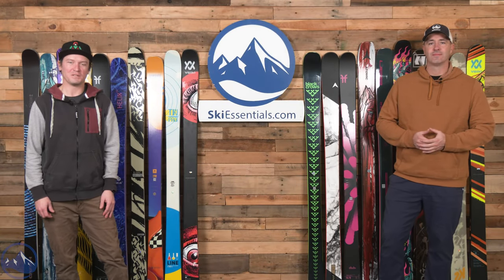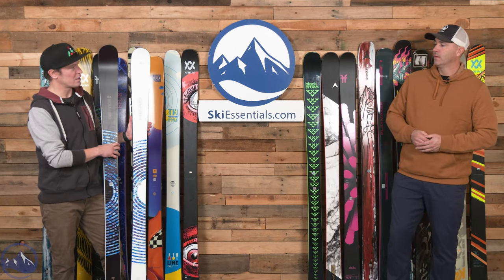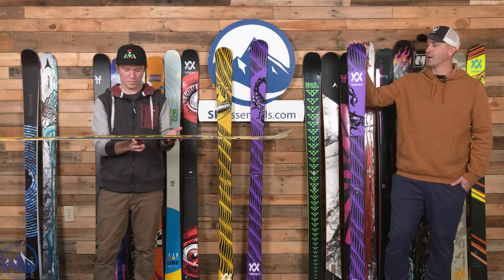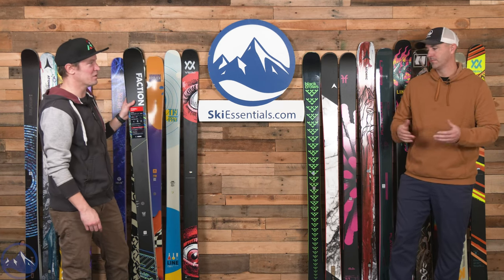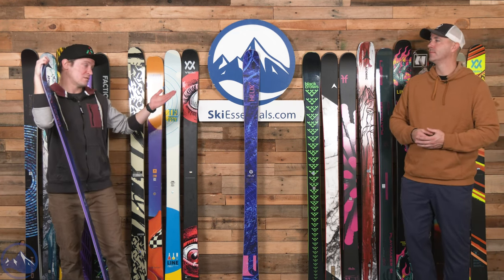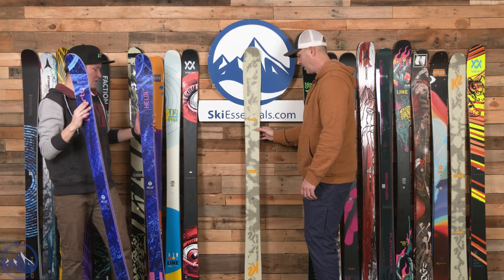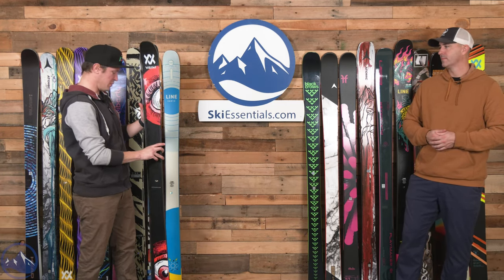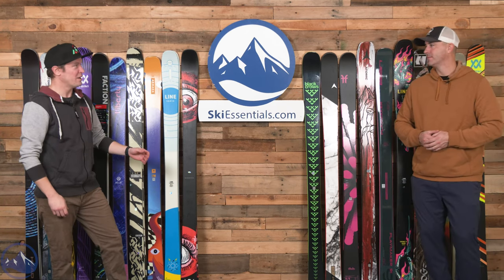2024 Narrow Twin Tip 84-96 mm Ski Comparison with SkiEssentials.com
Not quite as much skiing footage in this one as we'd like, but we had a lot of fun discussing the differences between these different twin tips ranging from 84 to 96 mm underfoot.  Enjoy!

0:00 - Intro
2:15 - Head Oblivion 84
8:30 - Atomic Bent 85
14:00 - Volkl Revolt 86
20:30 - Faction Prodigy 1
27:20 - Liberty Helix 88
32:30 - K2 Sight
37:45 - Armada ARV 88
44:00 - Line Tom Wallisch Pro
49:10 - Volkl Revolt 90
55:40 - Black Crows Captis
1:01:10 - Dynastar M-Free 90
1:06:20 - Faction Studio 1
1:10:40 - Atomic Bent 90
1:15:15 - Elan Playmaker 91
1:19:50 - Line Chronic 94
1:23:30 - Armada BDog
1:28:30 - Armada ARV 94
1:33:20 - K2 Poacher
1:39:10 - Volkl Revolt 96